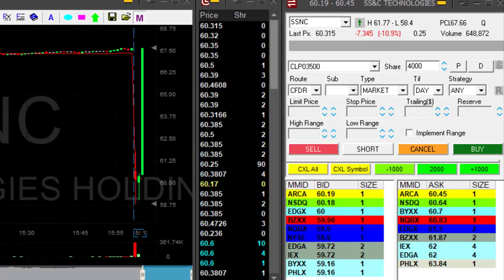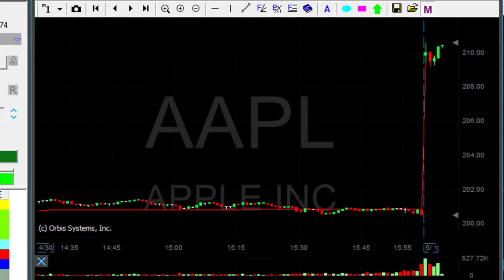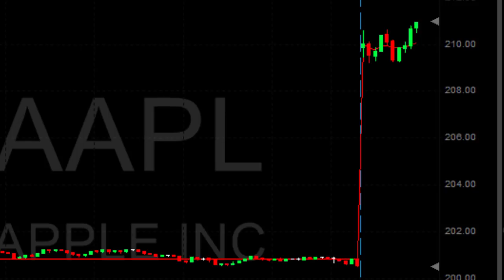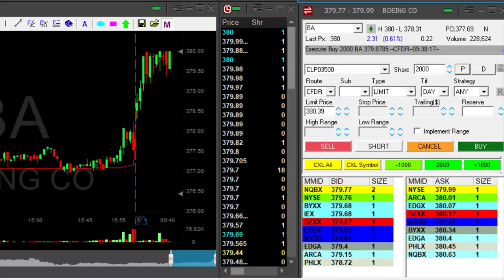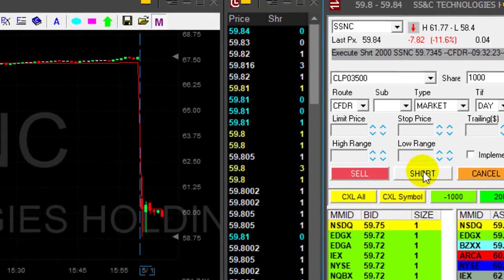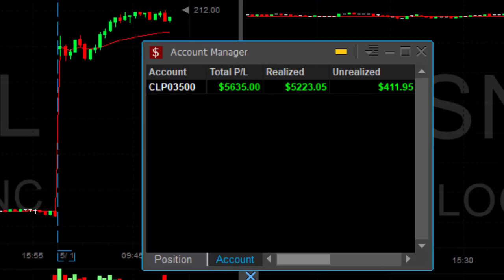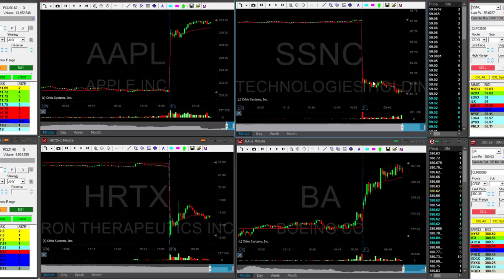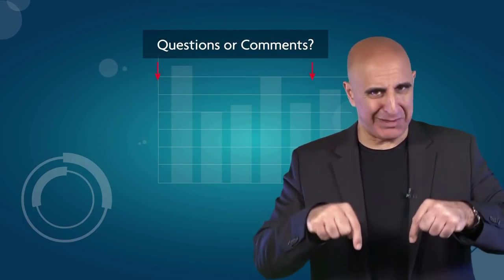Day Trading Lower Size for $5,600 in Profits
Live Day Trading Stocks - After two terrible red days, i reduced my size by half and did better than I usually do with full size! How to make money by day trading stocks -  $5,600 in 22 minutes. Meir Barak day trading live on May 1st. 2019.